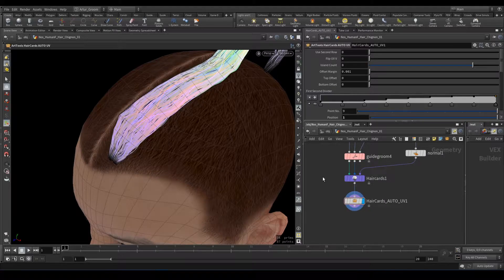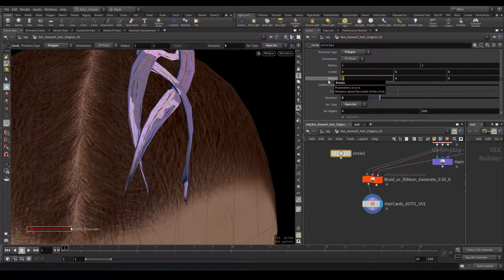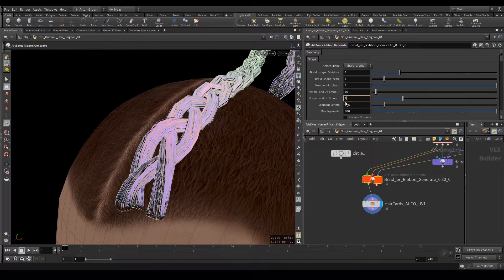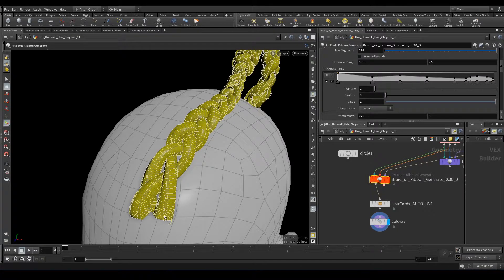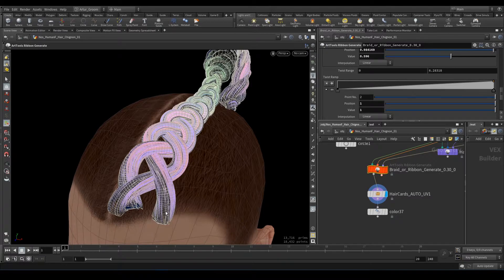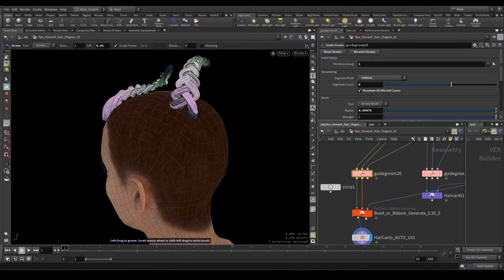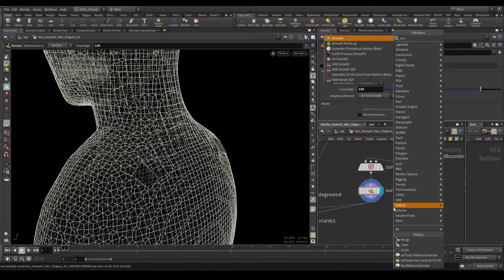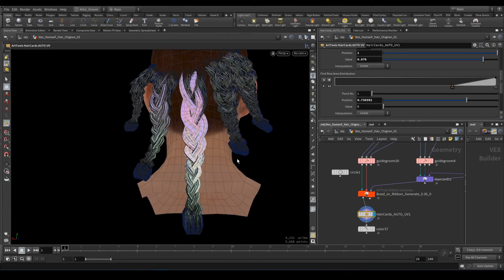Houdini Gamedev Hair - ArtTools HaircutSystem part 4/4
In this video i explain Braid generation node and it's parameters and also create and customize simple braids.